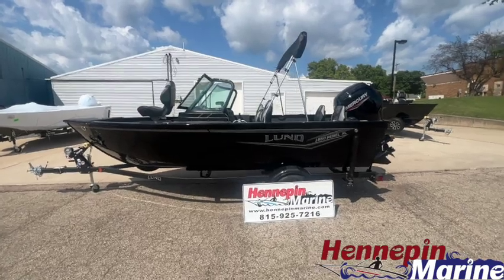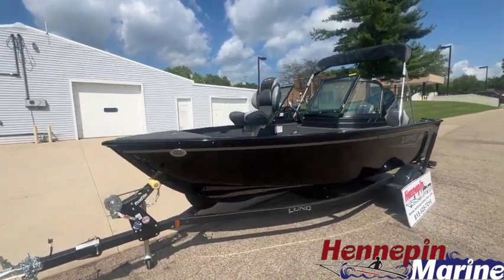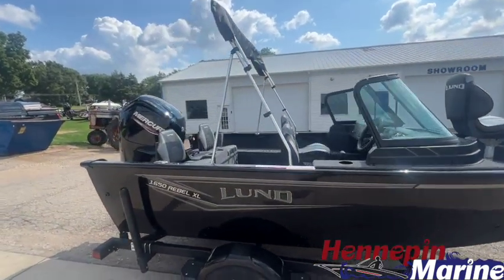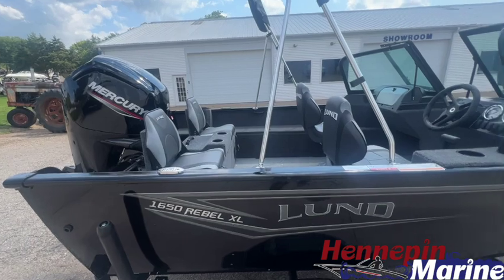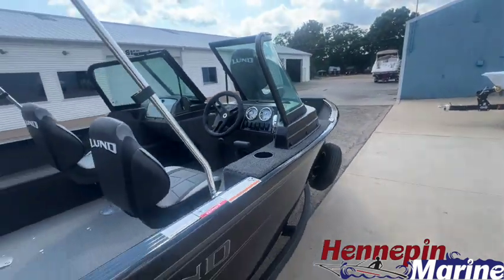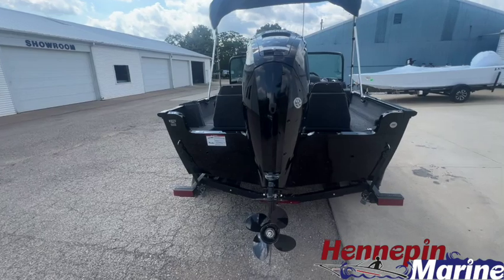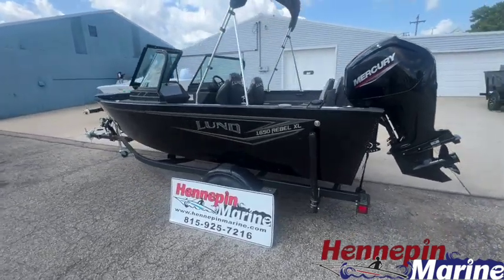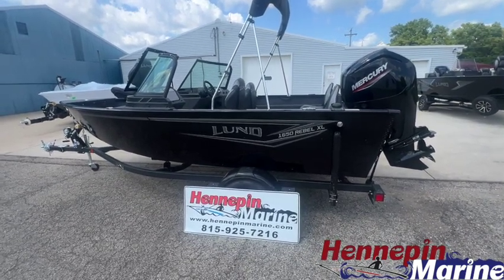2025 Lund 1650 Rebel XL Sport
This is a video overview of a 2025 Lund 1650 Rebel XL Sport that is powered by a Mercury 90 4 Stroke.  This boat is located at Hennepin Marine in Hennepin, IL.